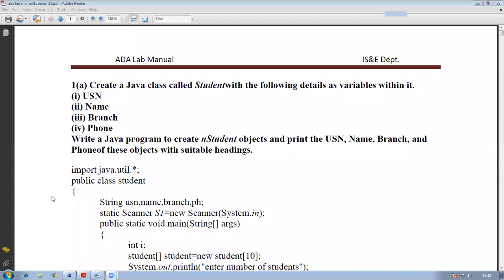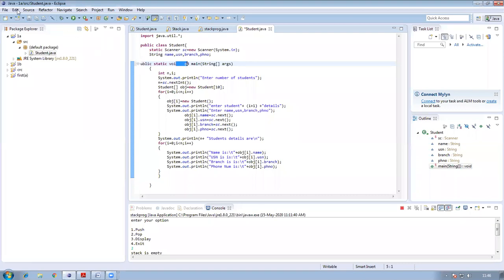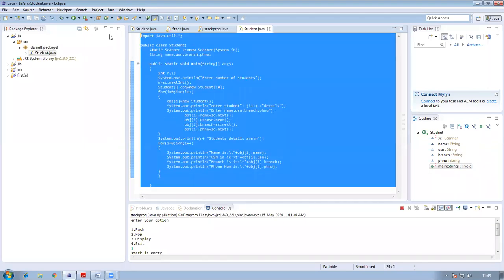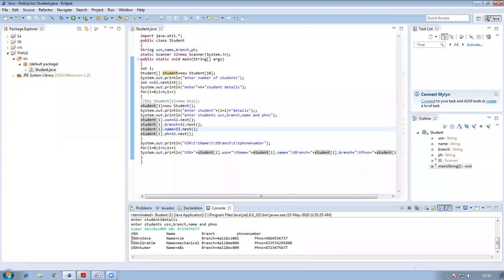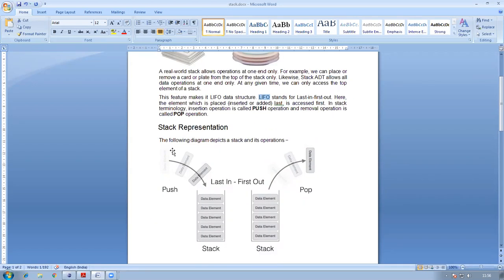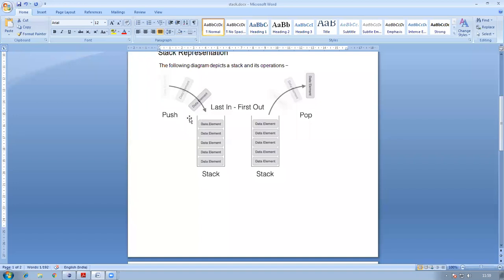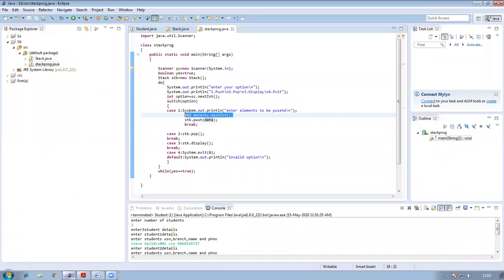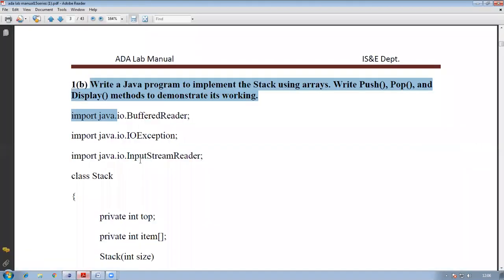ADA LAB-1(a) & 1(b)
4th SEM
Information Science & Engineering
Sandesh K P